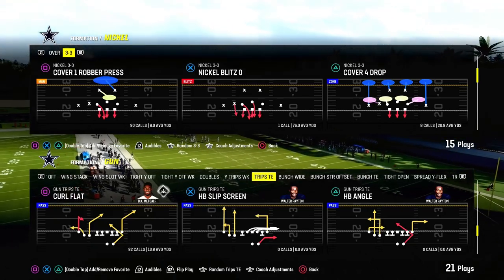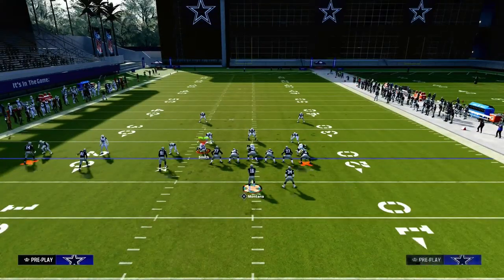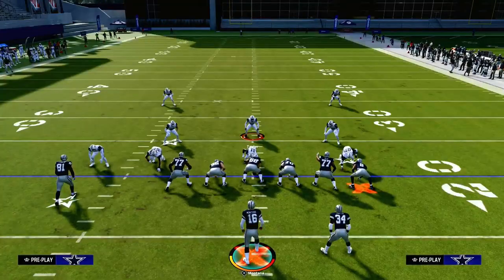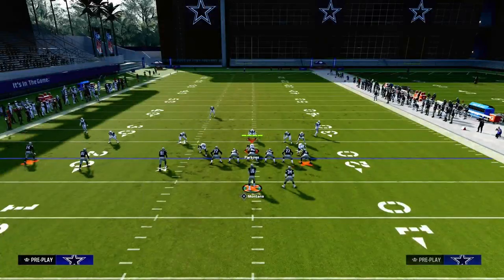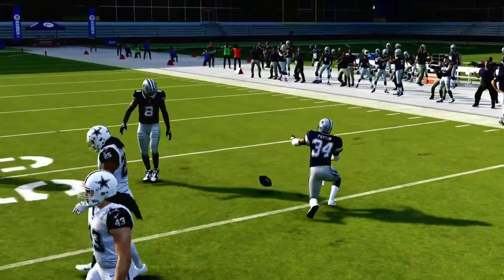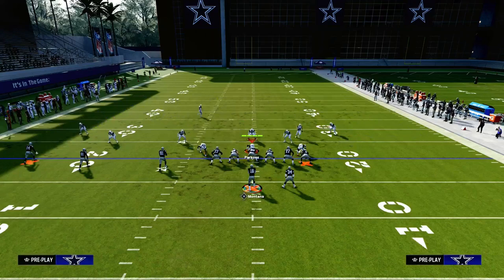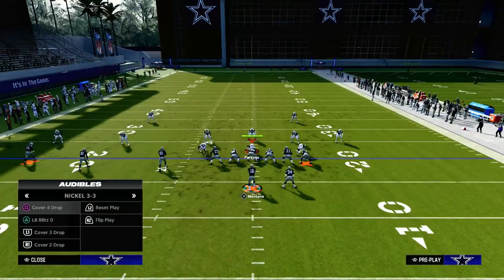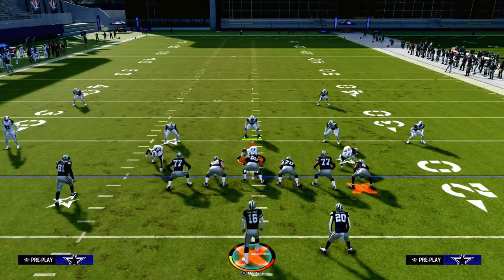How To Beat The META Mable Defense In Madden 24